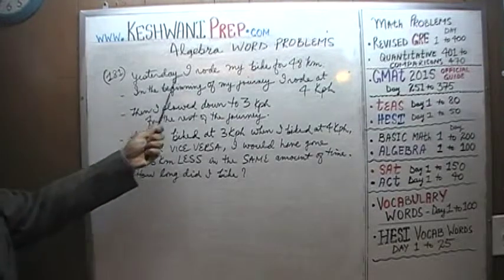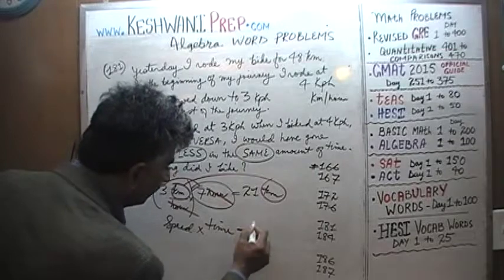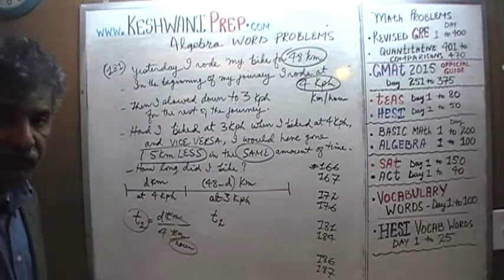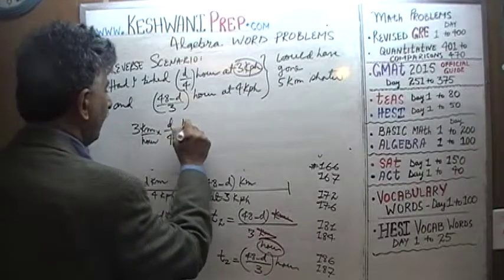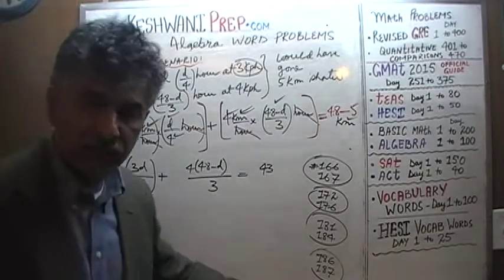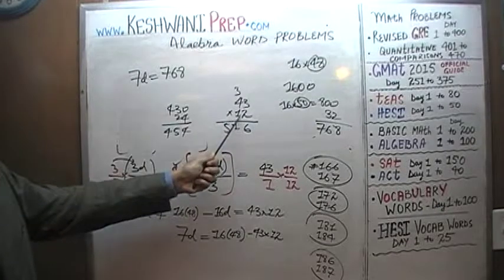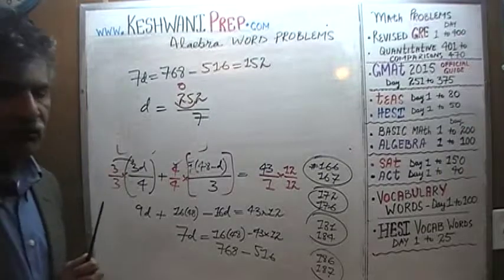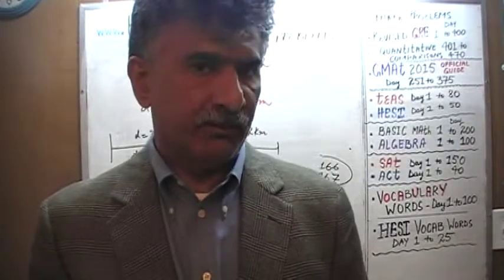Algebra Word Problems 181, Online Prep Tutor, GRE, GMAT, TEAS, HESI, SAT, ACT, TOEFL and IELTS